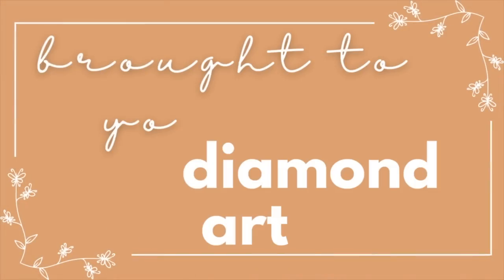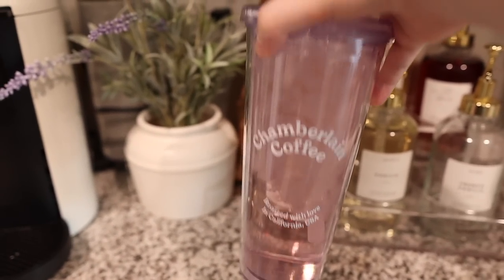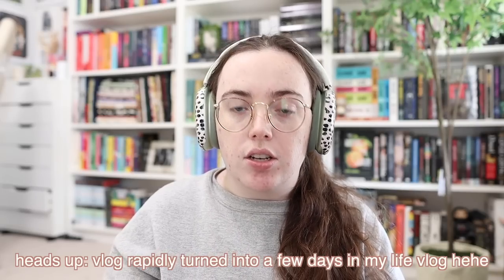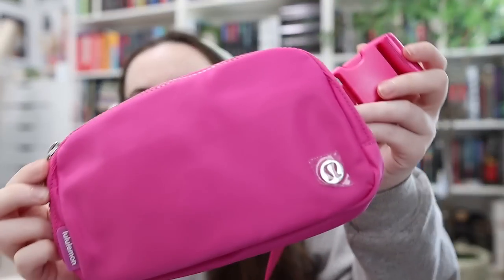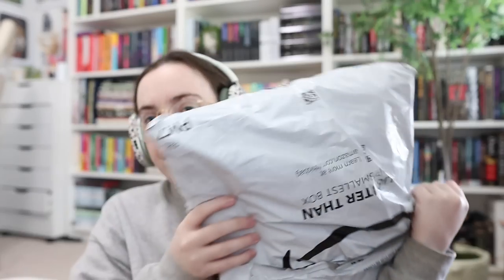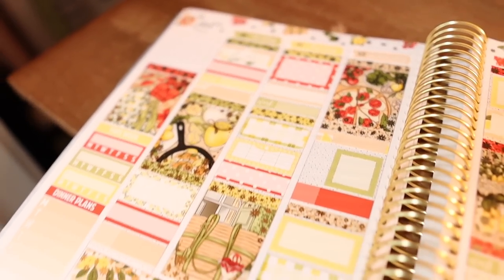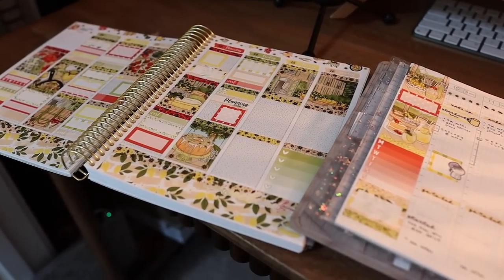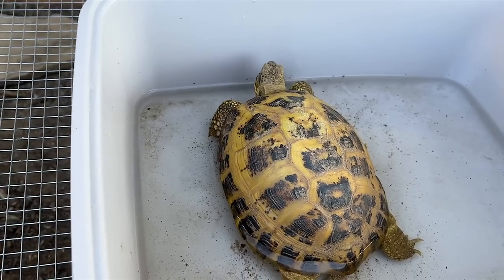Reading anticipated new releases, fantasy books, weekly reset, + anxiety talk | WEEKLY VLOG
🪴Exclusive journaling videos, book clubs, reading sprints, livestreams, etc.

—Hey, y’all 👋🏼 I hope you enjoyed this week’s feature length film, aka the weekly vlog. This was a bit of a tough week anxiety wise, BUT we still gotta make the most of it with some good reads and fun coffee trips. Mainly, getting a good little midday matcha. Make sure you drink your water, be kind, and have a good day on purpose! 🫶🏻

Youtuber Mentioned: @RachelCatherine

—Staples I Mention
☕️ Nespresso Machine I Use
☕️ Espresso Machine I Have:
💕 The Ice Maker I Have

—Things Mentioned
✨ Out of the Dark
✨ Divine Rivals
✨ The Man Who Died Twice
✨ The Final Strife
✨ Chain of Iron

90s straight Ultra High Rise
Ankle straight ultra high rise
Method Body wash
Raw Sugar Scrub
Hanes sweatshirt
Lululemon pink bag
64oz Stanley
Stanley Straw Cover

🛍 Amazon Store

—Discounts
☁️ Scribble Prints Co (planner stickers): OLIVIA10